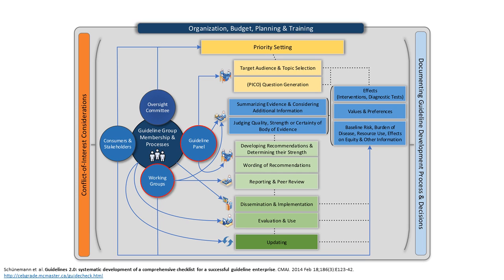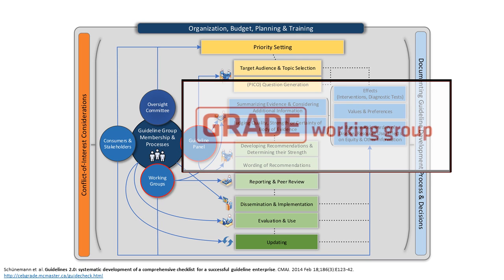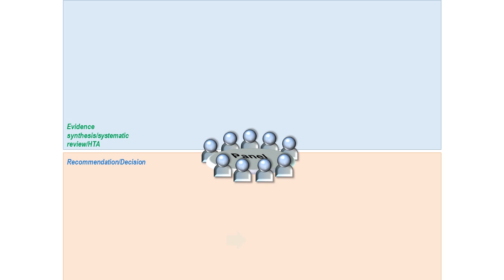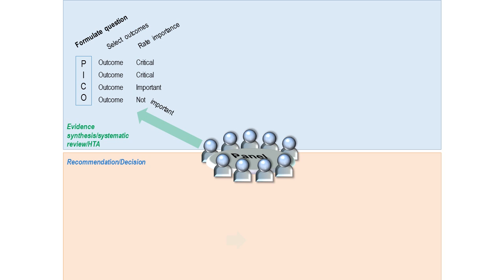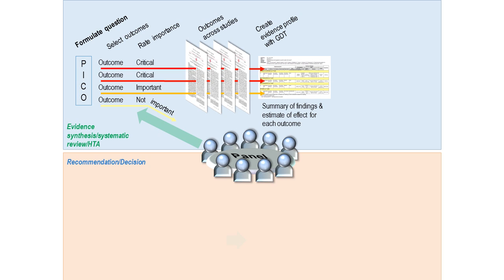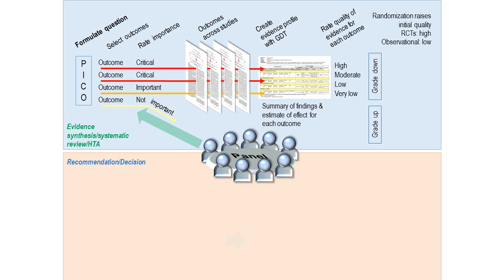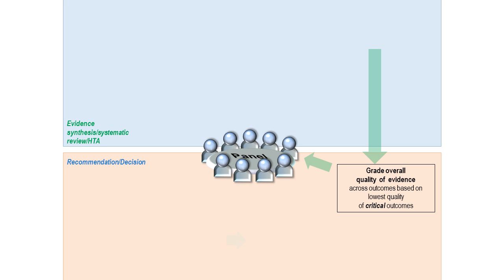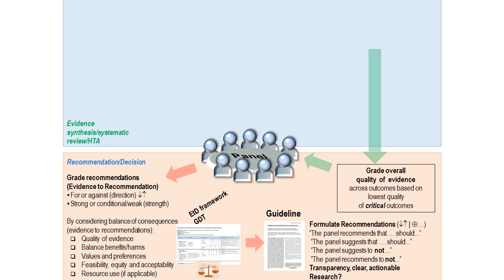Overview of the GRADE approach in guideline development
A brief tutorial video on the GRADE approach.